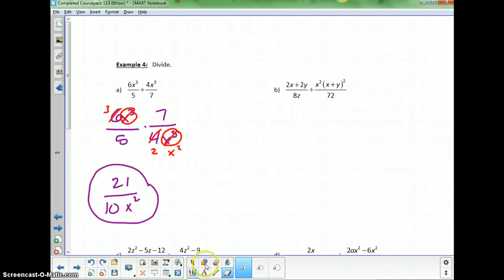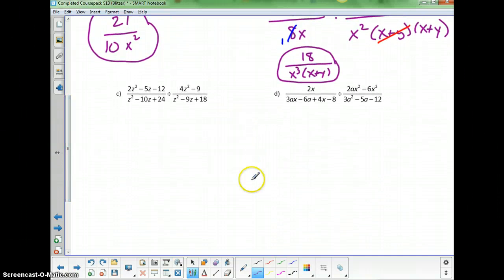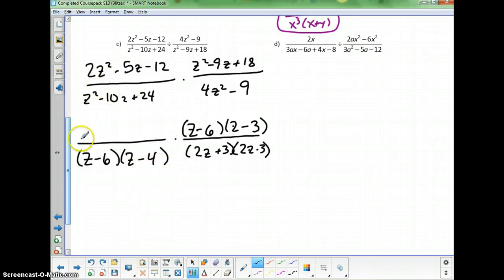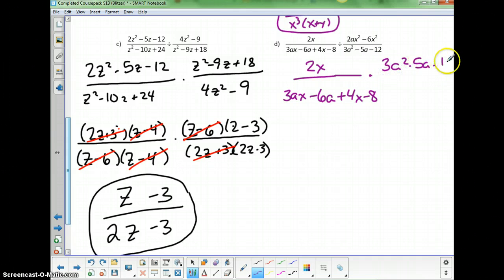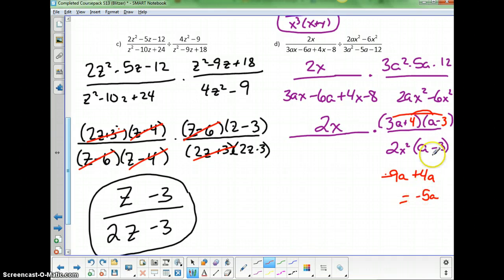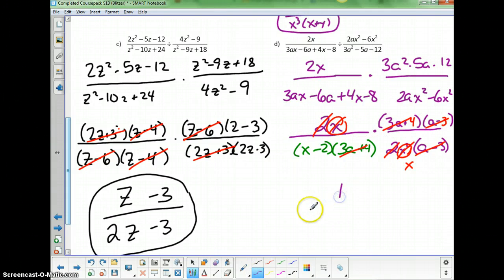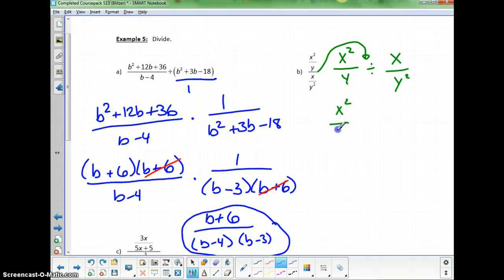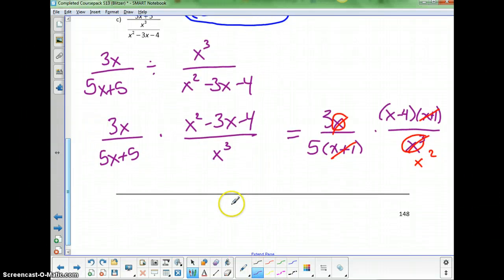(031 CP) Section 7.2 (part 2)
MAT 031 Course-Pack - Section 7.2: Multiplying and Dividing Rational Expressions